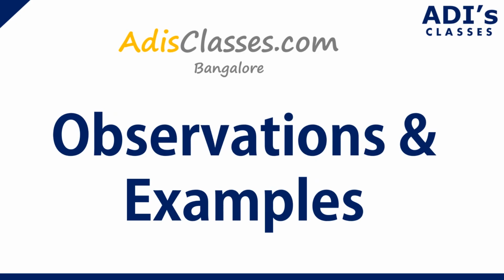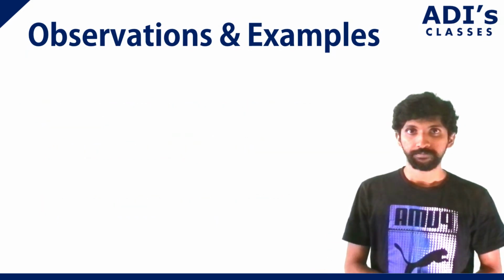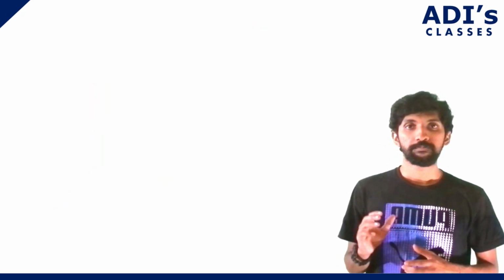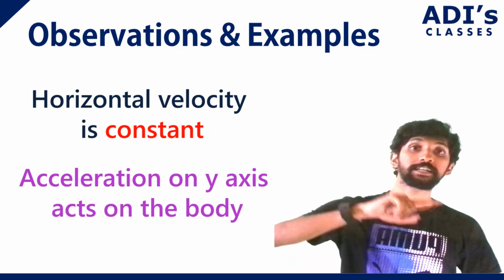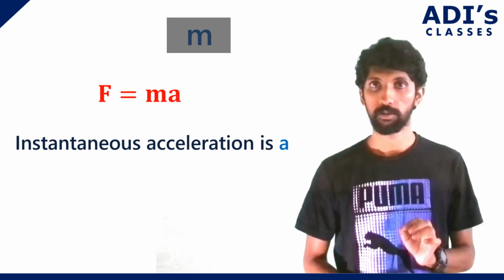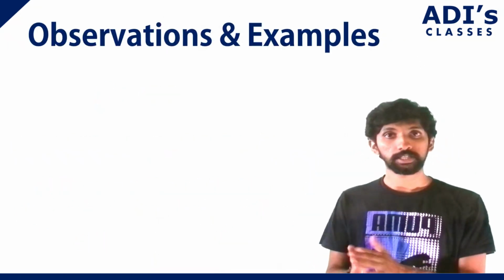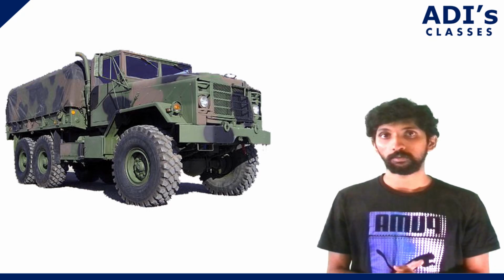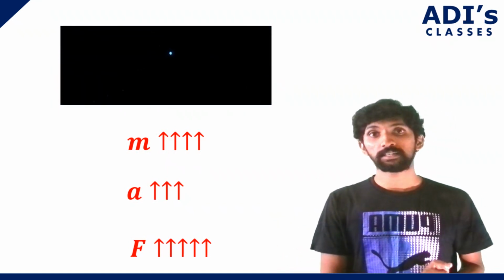Observations and Examples | Laws of Motion | Physics Class 11 | CBSE and PUC - ADIs Classes